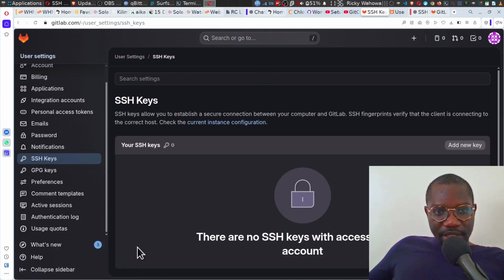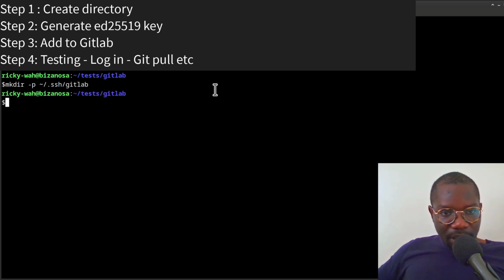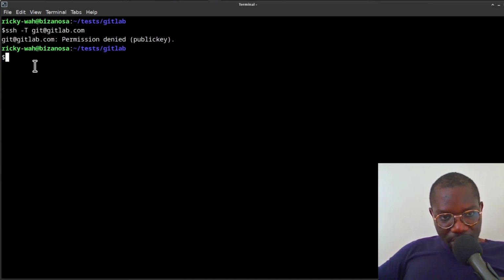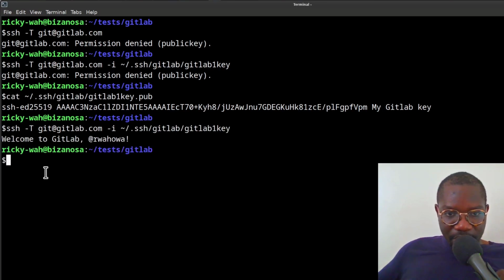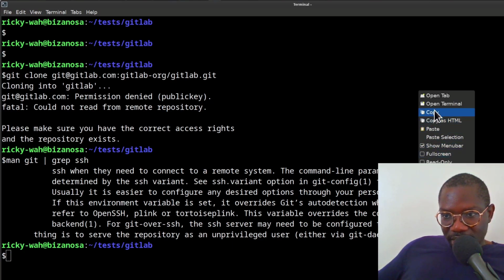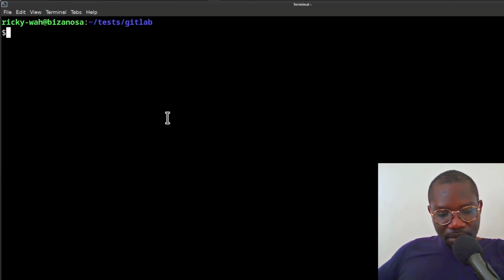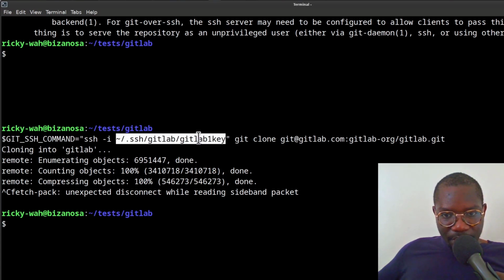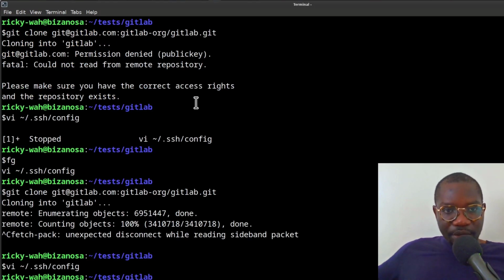How to add custom SSH Keys to Gitlab - Named SSH keys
How do you generate new GitLab SSH keys without overwriting old SSH keys. This video is going to show you how to generate SSH keys for your Gitlab account. You will see how to generate and use ssh keys for GitLab clone, git pull and more.

Welcome to this tutorial where I walk you through how to add an SSH key to your GitLab account using gitlab.com as an example.
In this video, you’ll learn how to generate a new SSH key with a custom name, which is especially useful if you manage multiple servers or multiple SSH keys and don’t want to overwrite existing ones. I’ll also show you how to store your SSH keys in a separate folder and properly configure them for GitLab.
This guide is perfect if you’re using Git Clone, Git Pull, or other Git operations over SSH and want a clean, secure setup that works seamlessly with GitLab.
What you’ll learn:

How to generate an SSH key with a custom name

How to add an SSH key to GitLab

How to use the SSH key for Git clone and pull

Best practices for managing multiple SSH keys

If you work with GitLab regularly or manage multiple servers, this setup will save you time and prevent SSH conflicts.

Hosting links